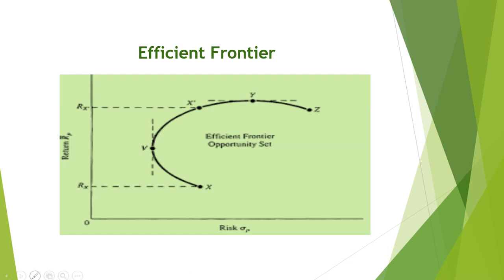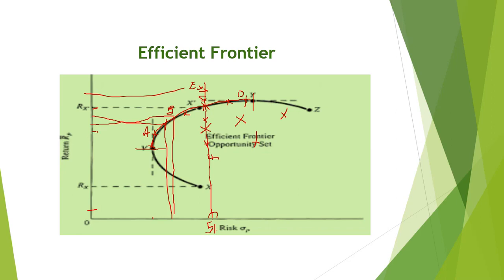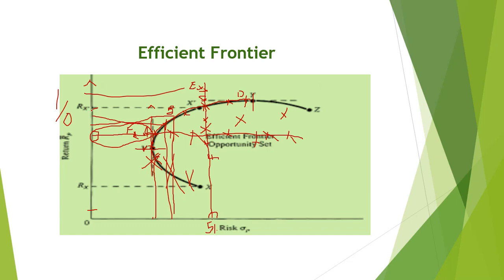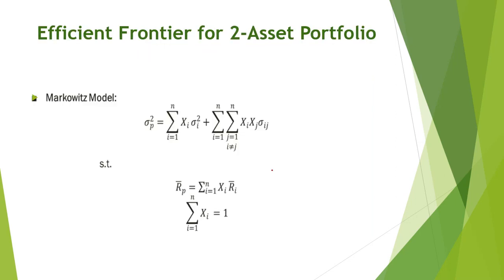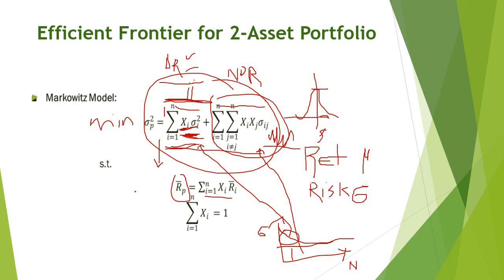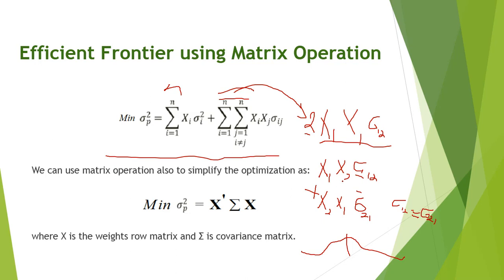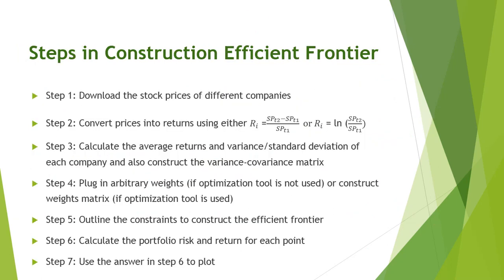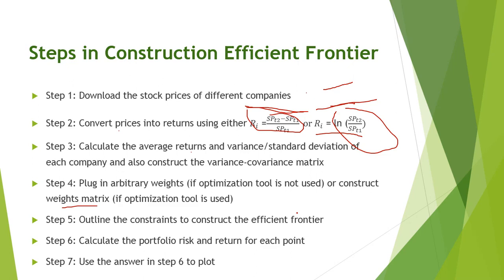Construction Efficient Frontier part 01